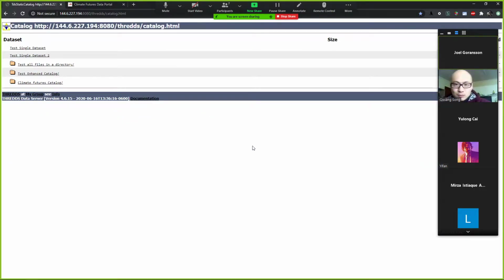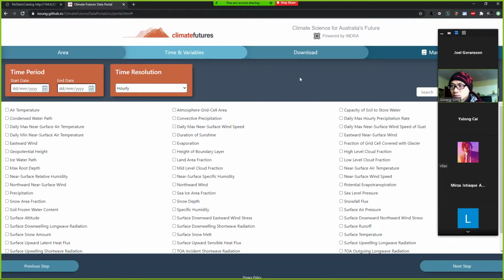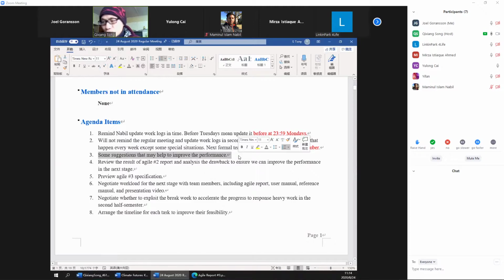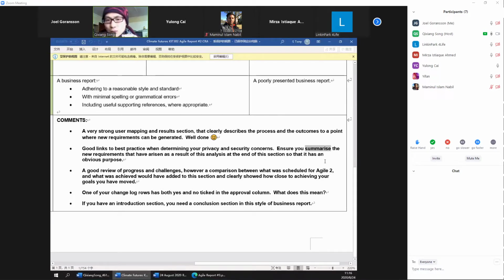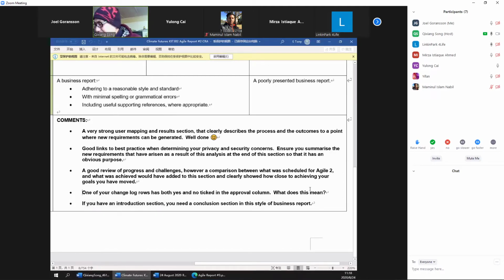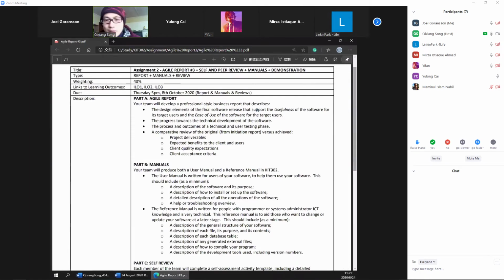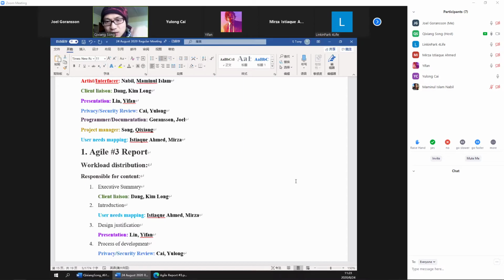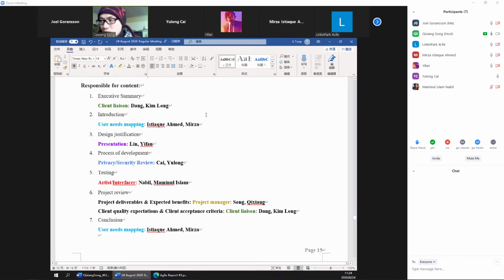302 Team Meeting 0824